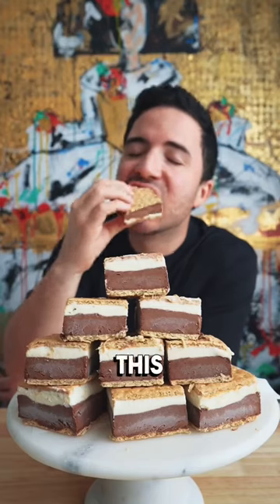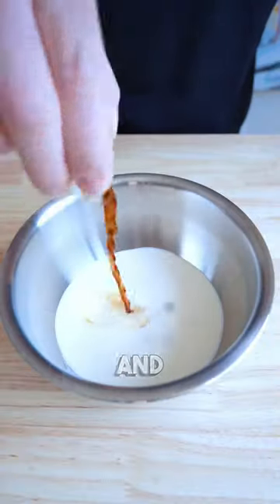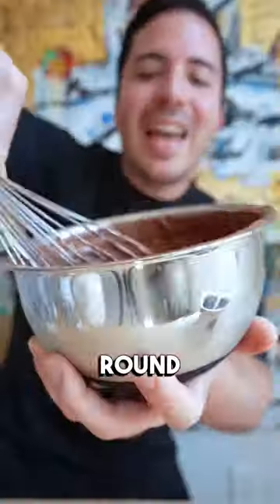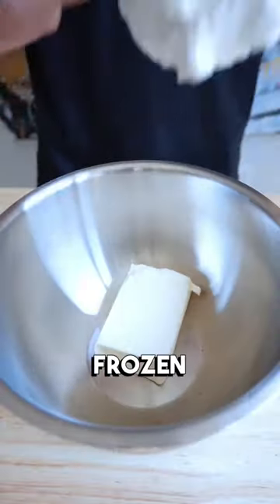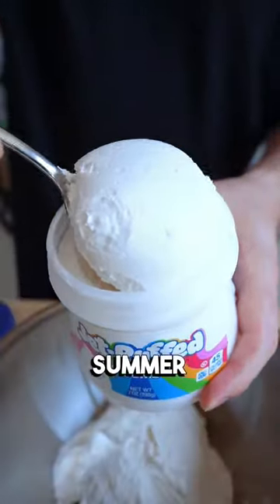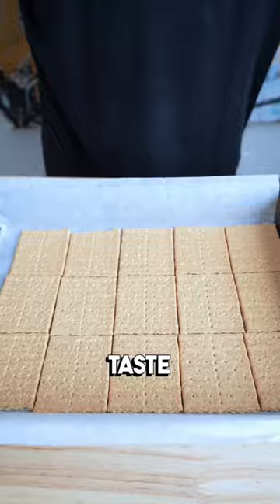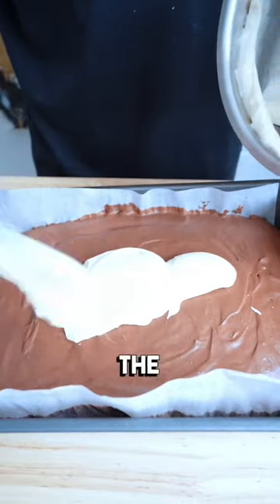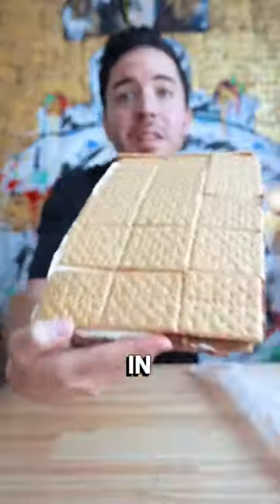FROZEN S’MORES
Ingredients
• 30 Graham crackers halves (15 full sheets)
• 2 boxes instant chocolate pudding milk
• 4 cups milk
• 2 cups heavy cream
• 1 tbsp vanilla extract
• 10 oz cream cheese
• 7 ounces marshmallow fluff

Preparation
• Line a 9x13 with parchment paper. Place halved graham crackers as the bottom layer
• In a medium bowl, whip your heavy  cream and vanilla extract until peaks form
• Set aside half of the cream, add in pudding mix, milk and whisk well
• Spread over graham crackers and chill.
• Use the remaining cream and mix it with cream cheese and marshmallow fluff
• Spread it over the chilled chocolate layer then top with graham crackers.
• Freeze for 5 hours, cut into squares and enjoy!